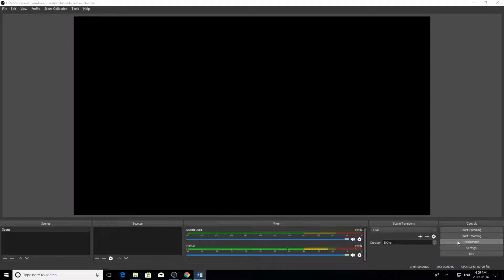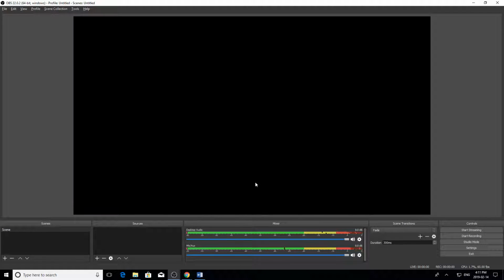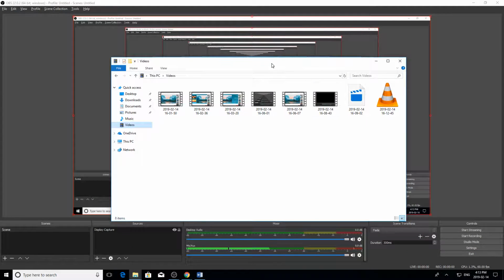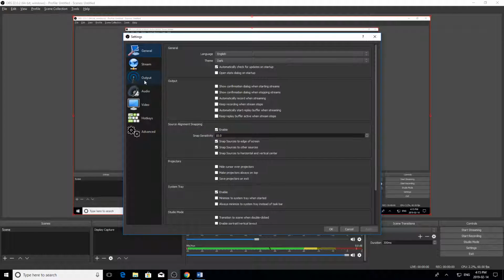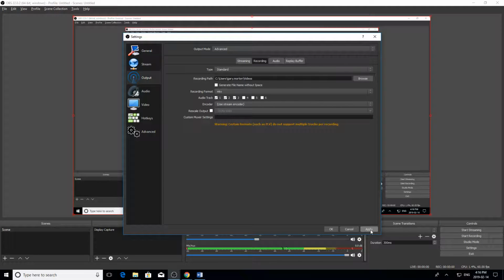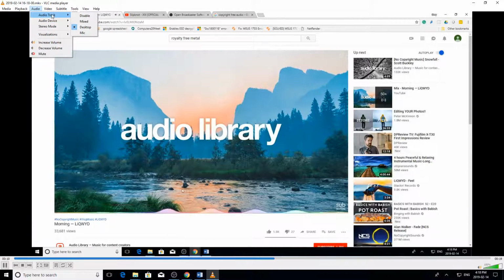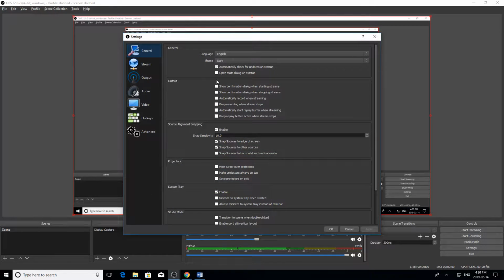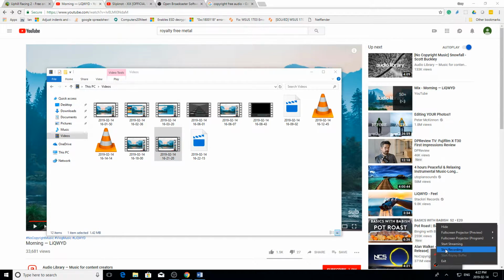Intruduction to OBS Studio